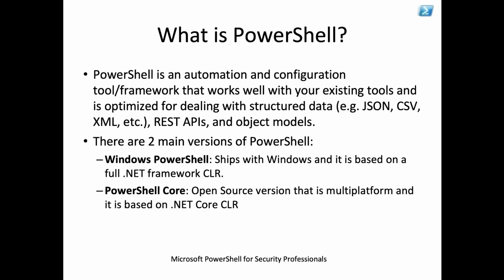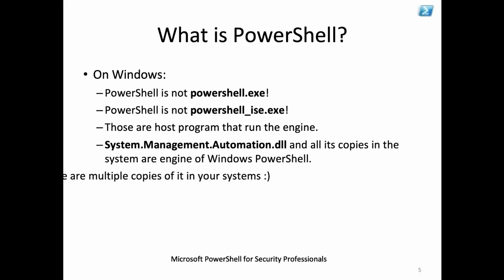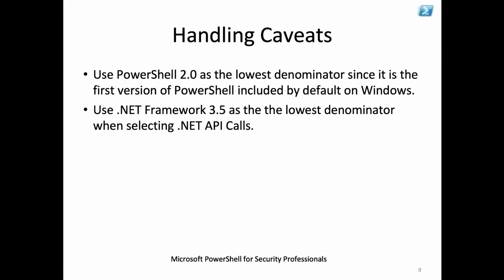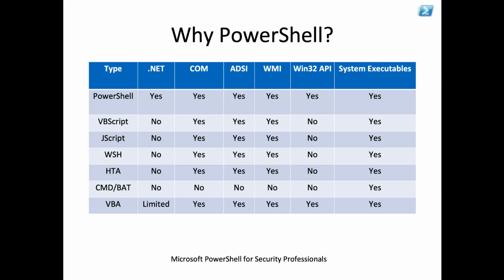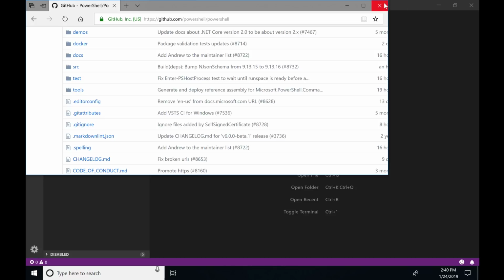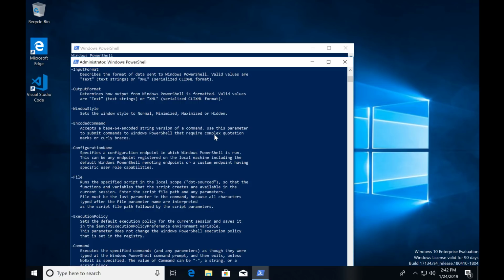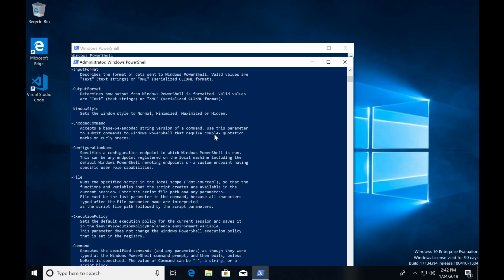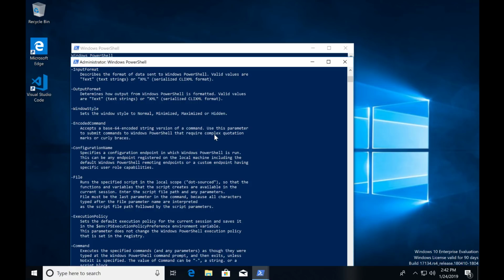PowerShell Basics for Security Professionals Part 1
This is the first in a series of Livestreams where I will cover PowerShell Basics with a focus on security professionals. In this stream we will cover:

* Why PowerShell
* A general look at the PowerShell environment.